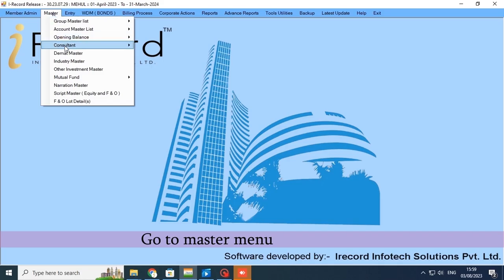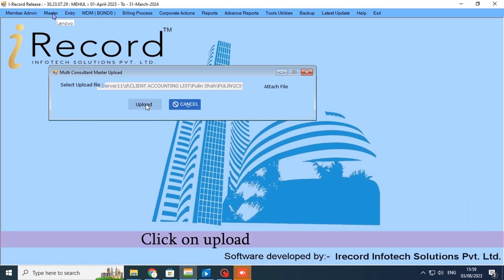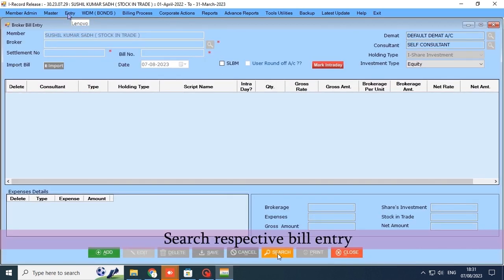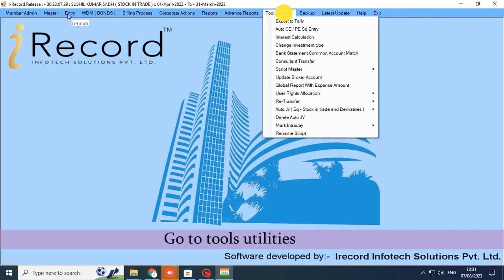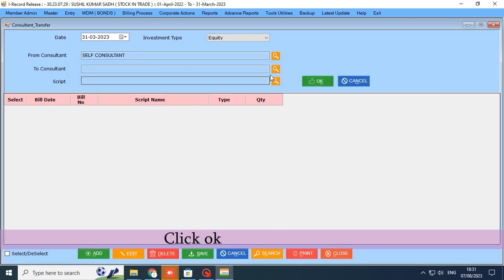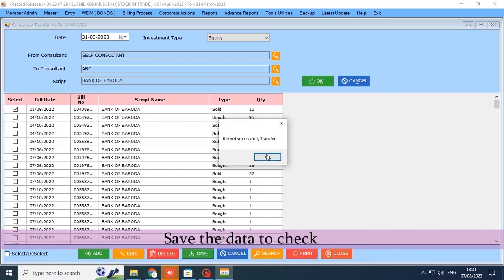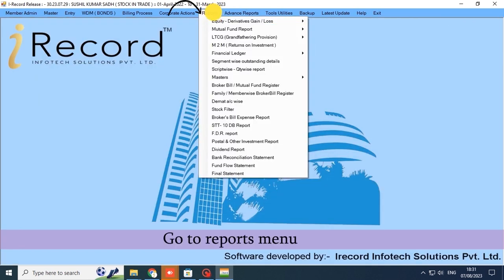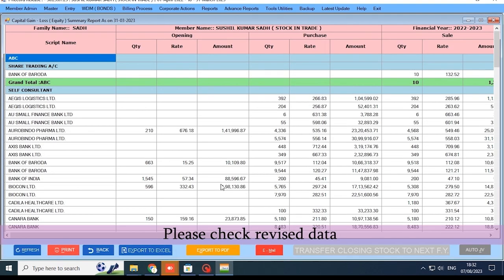How to create Consultant Master in iRecord Software | Step-by-Step Guide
In this video, we'll guide you through the seamless creating Consultant Master using iRecord powerful features.

🔹 Follow our easy instructions to create consultant master.

Our expert presenter will guide you through each stage, providing valuable insights and best practices along the way. By the end of this tutorial, you'll have the confidence to efficiently manage your entries using iRecord powerful features.